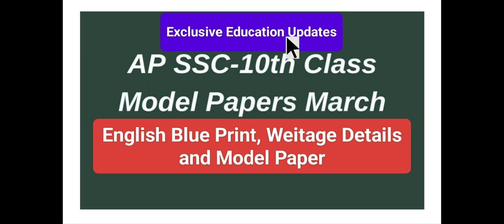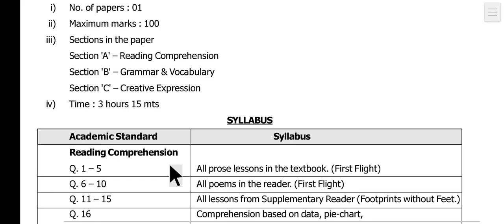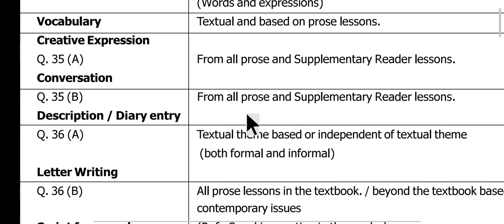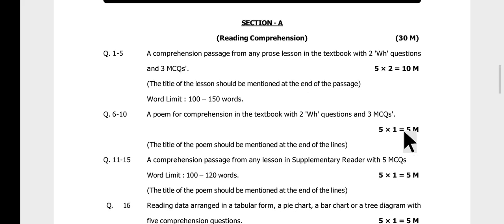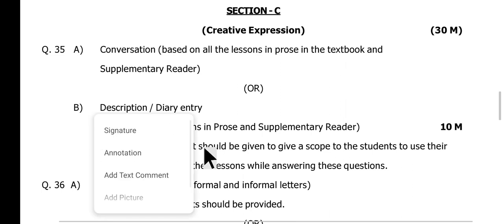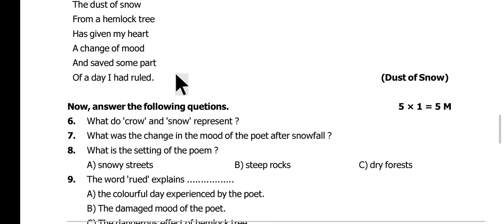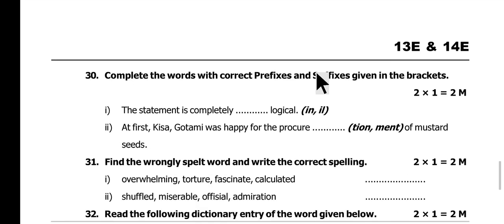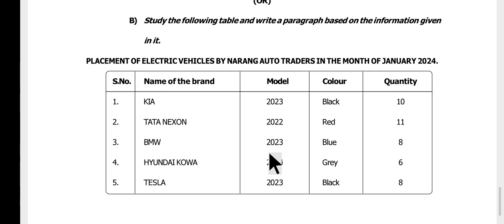SSC-10thClass Official Model papers English Analysis Blueprint Marks allotment Scoring better detail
SSC-10th Class Official Model papers English Analysis Blueprint Marks allotment Scoring better detail